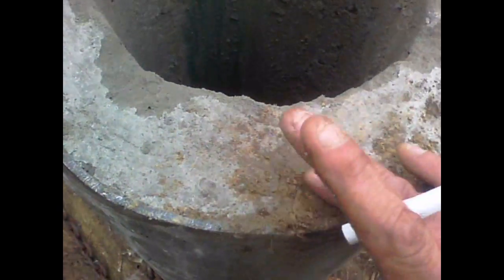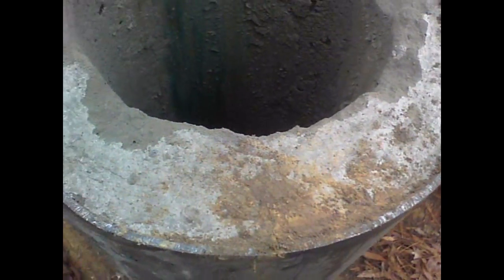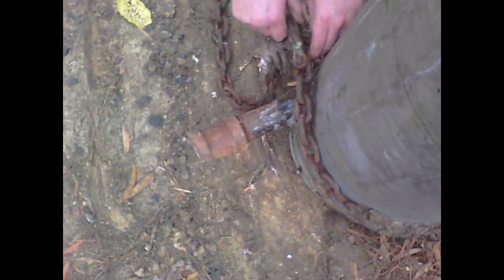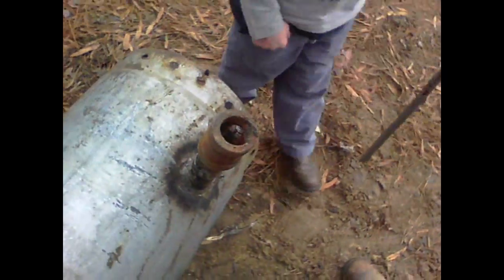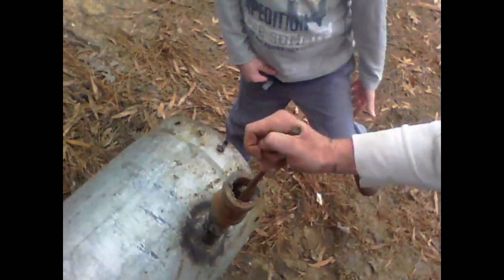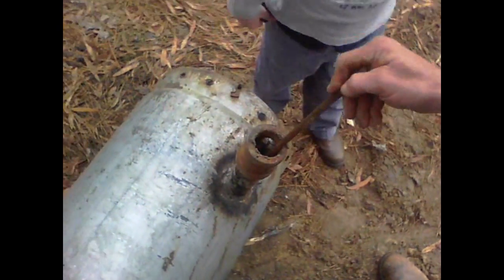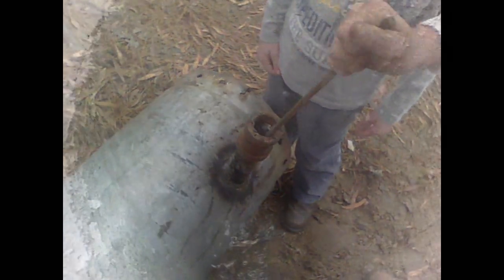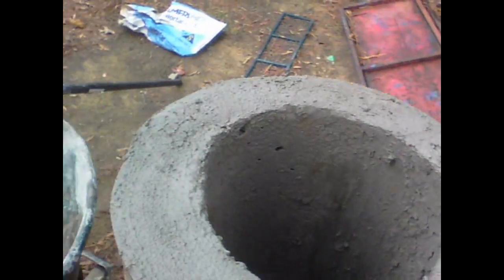easy homemade blast furnace part 2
turned out real good.